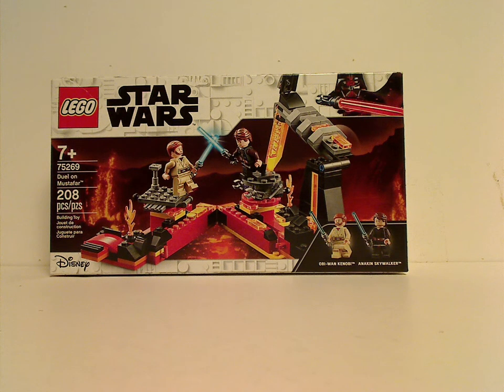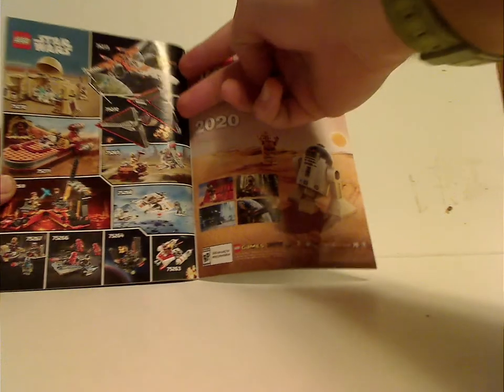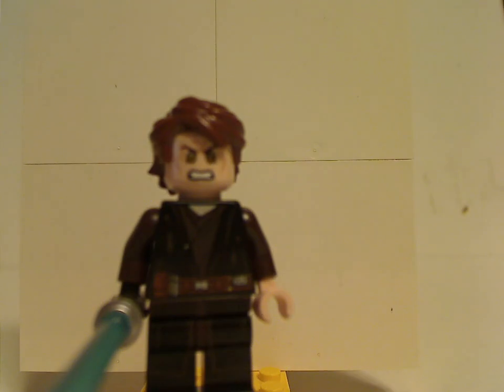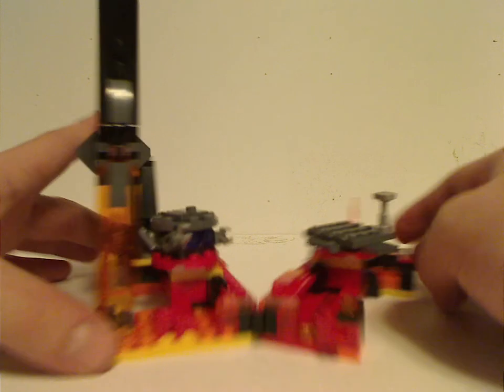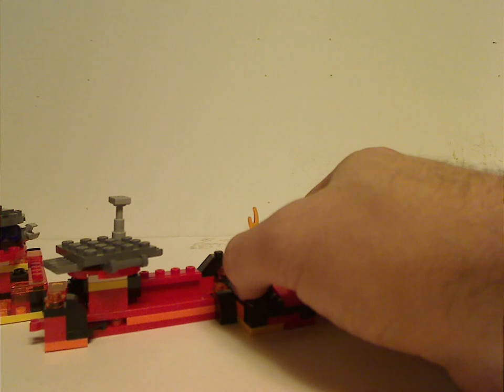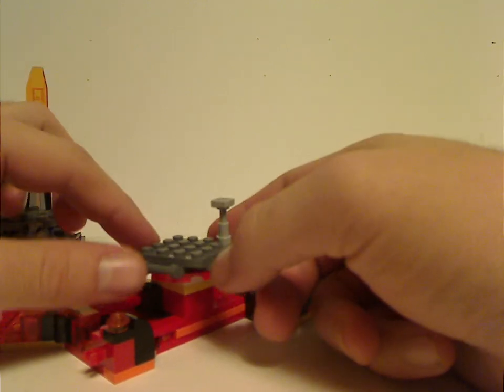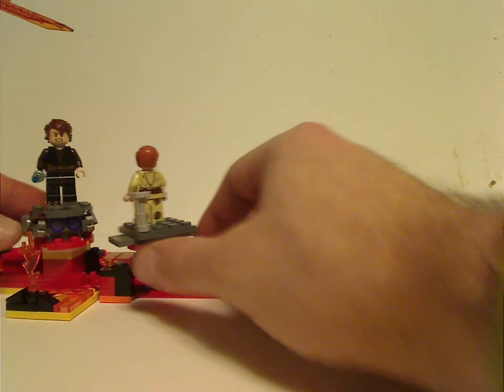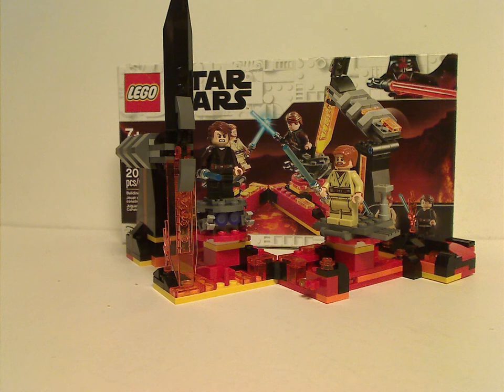Lego Star Wars Review: Duel on Mustafar